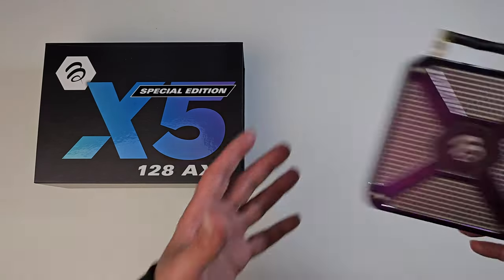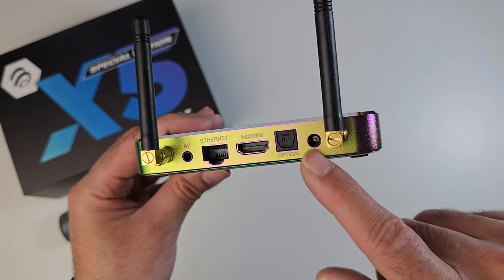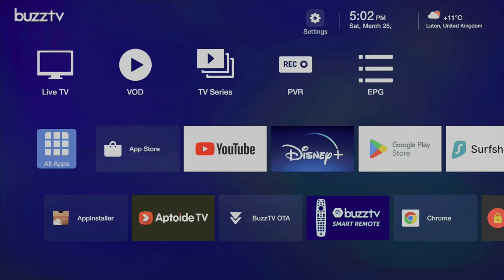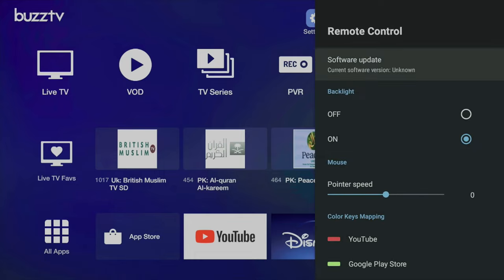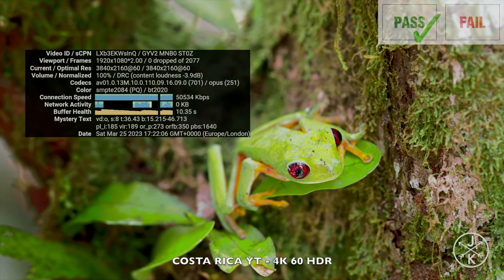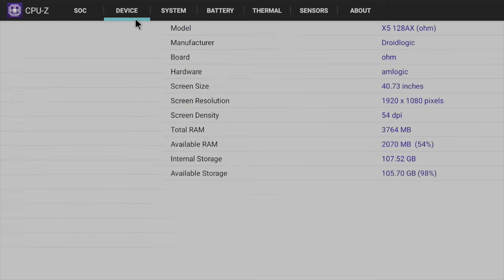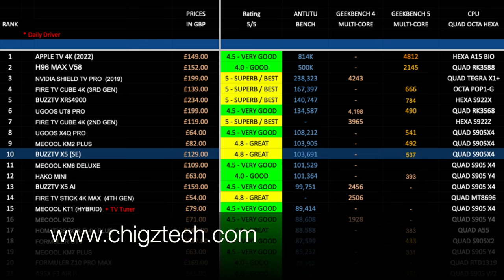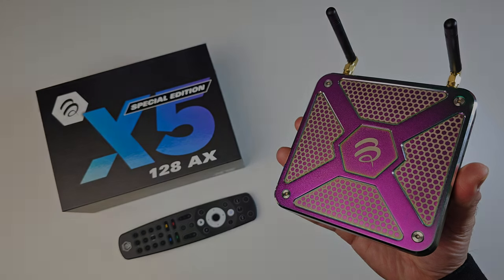BuzzTV X5 AX (SE) 4K UHD TV Box with PVR & TimeShift | S905X4 | 4GB + 128GB | Any Good?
BuzzTV X5 AX (SE) 4K UHD Streaming Box with PVR & TimeShift - Any Good?

BuzzTV X5 SE Specs:
* Amlogic S905X4 Quad-core
* GPU: Mali G31
* 4GB DDR4 RAM + 128GB ROM
* MicroSD Expansion
* WIFI 6 (2T/2R)
* GIGABIT LAN / BT 5.0
* Android 11
* PVR + TimeShift features
* HDMI v2.1
* Supports 4K 60Hz
* HDR10+ / AV1
* BT + IR Remote

Chapters:
00:00  Intro
00:35  Inside the Box
01:11  Design
01:57  Specs
02:37  Boot-up Test
02:46  SystemOS / Settings
04:22  Homescreens
04:51  Remote Control
05:21  4K Video from USB
06:15  4K Youtube
07:12  Netflix/Disney/Prime
07:36  Gaming Test
07:58  System Benchmarks
08:39  Perfomance Chart
09:27  Final Thoughts